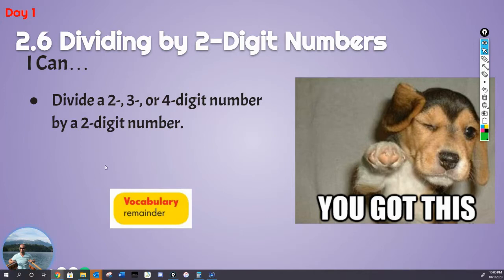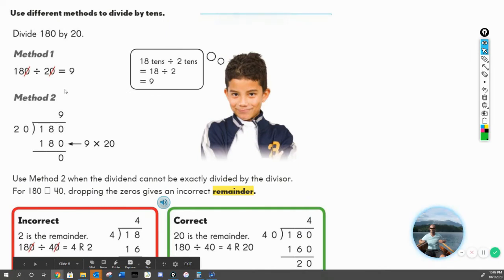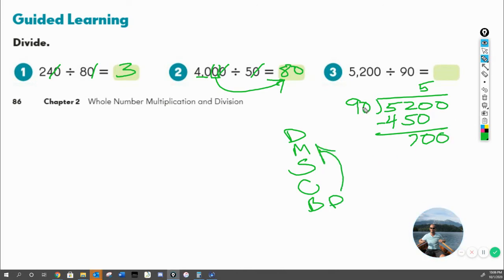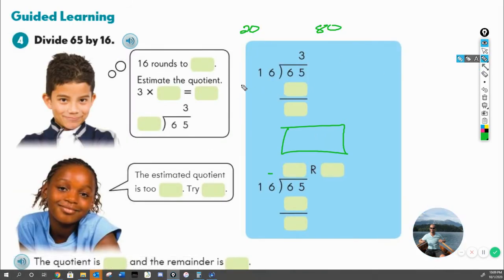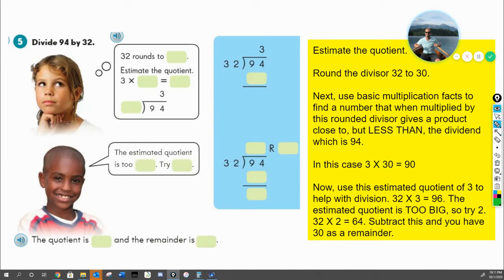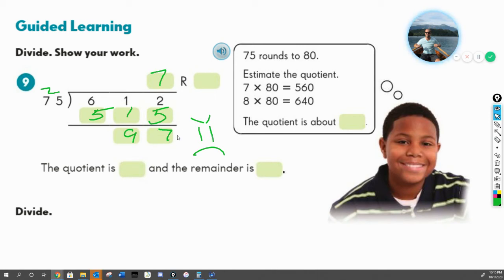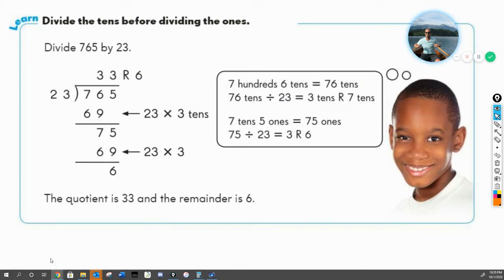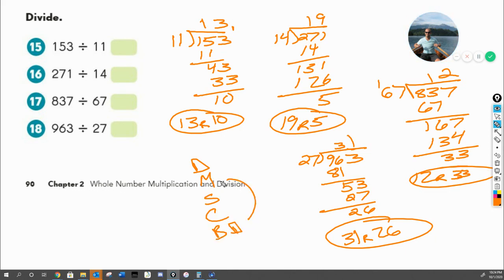MiF 5 2 6 1